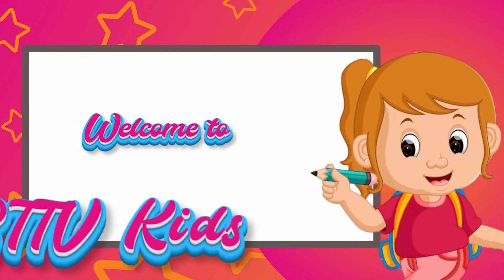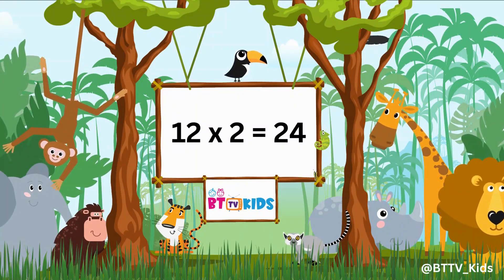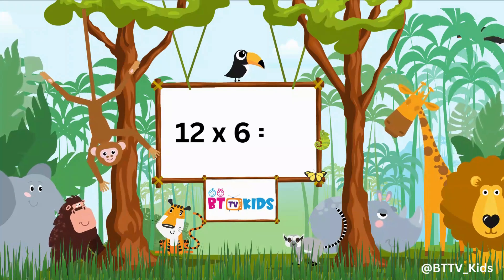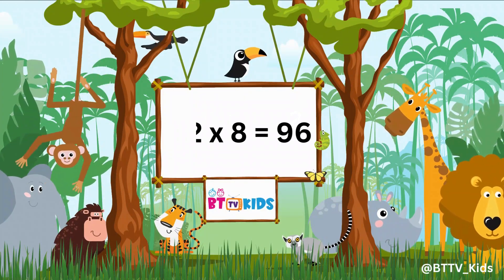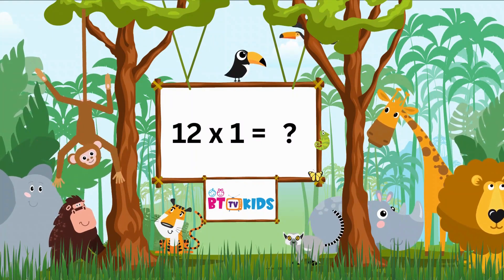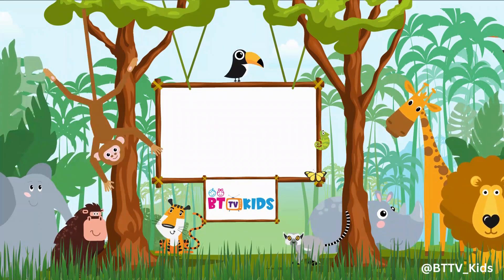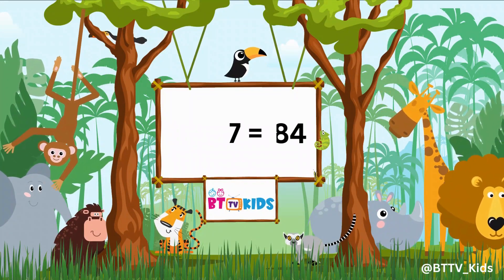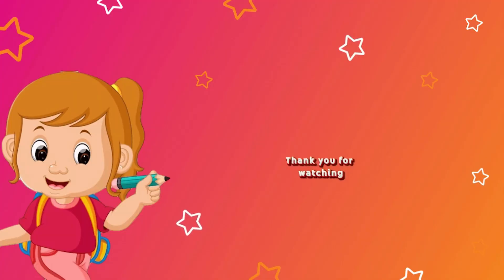12x1=12 Multiplication | Table of Twelve (12) | Tables Song Multiplication| BTTV KIDS